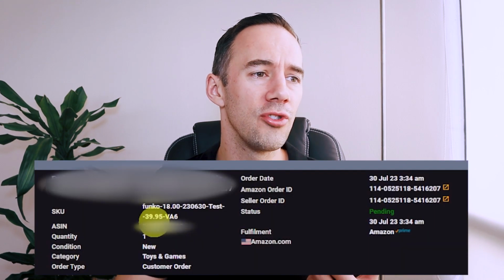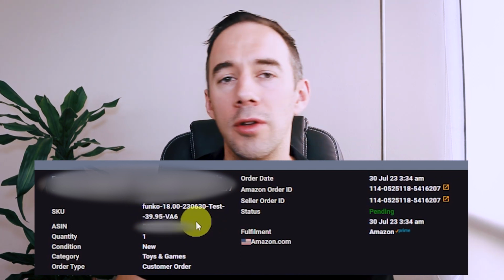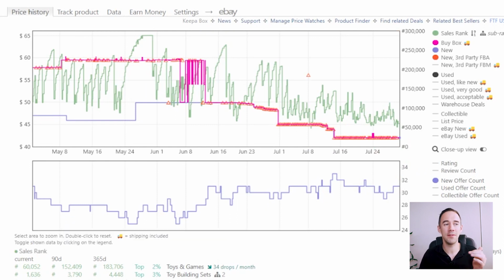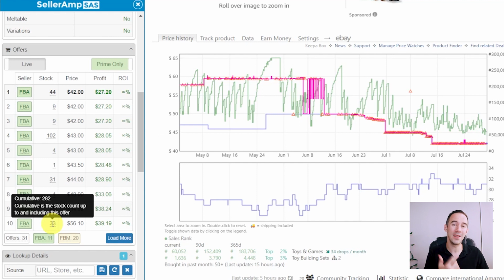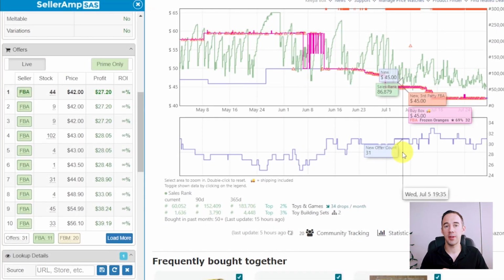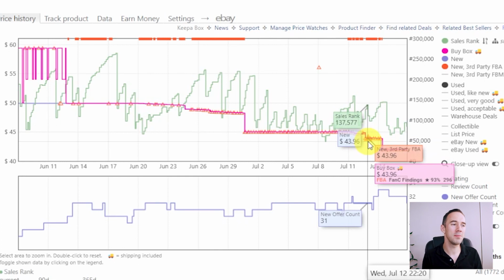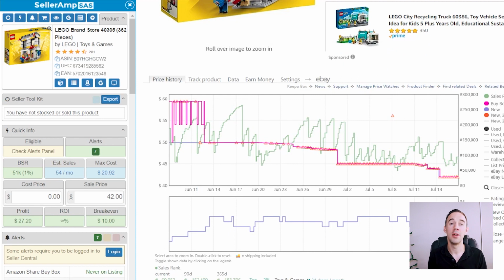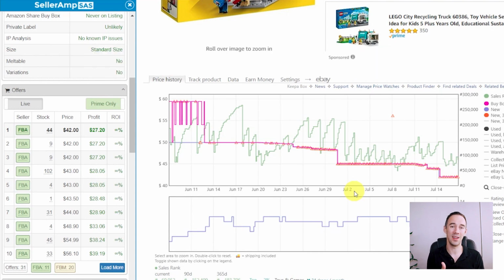How To Reorder Amazon Online Arbitrage Products FAST | Step by Step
In this video, I will share with you A COMPLETE guide on how we reorder items on Amazon Online Arbitrage! Prepare your pen and notes because this is a live demo!

📍 Want to learn quicker? Get a FREE 7-day trial to my community where I do live training and Q&A calls

Chapters
Intro - 0:00
What reorder processes to use - 0:22
How to identify fast selling items - 2:53
What is refund rate - 7:20

About this video: Amazon, Online Arbitrage Business, Arbitrage Business, Amazon Business, work from home, selling on Amazon, sourcing for amazon, Sourcing, retail arbitrage, online arbitrage, amazon fba, fba, amazon fba sourcing, amazon 2022, amazon fba strategies, top tips, Thomas Parkinson, FastTrack FBA, Fast Track FBA, how do people make money on Amazon, Amazon arbitrage, Amazon Arbitrage 2022, amazon business, amazon arbitrage, retail arbitrage, online arbitrage, amazon seller, starting on amazon, online arbitrage, retail arbitrage